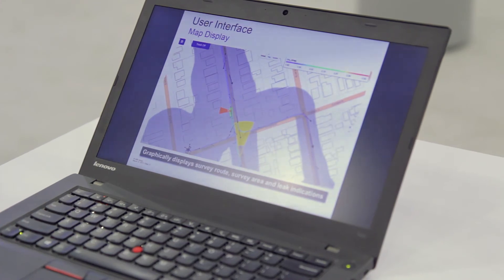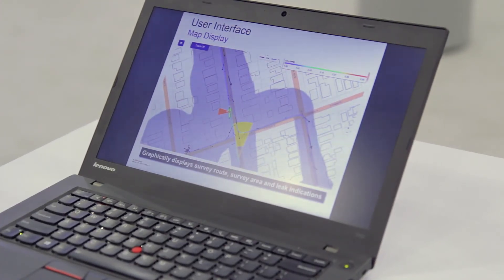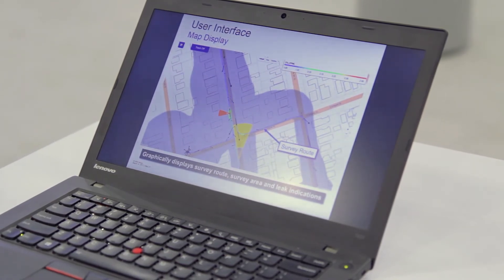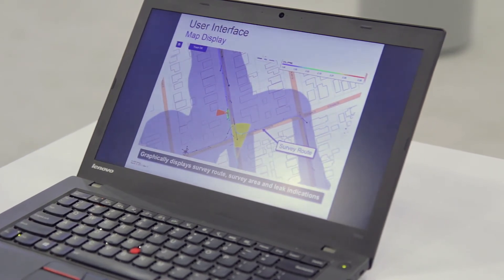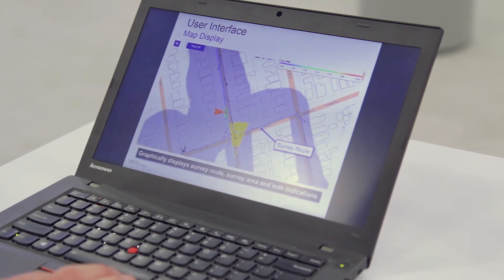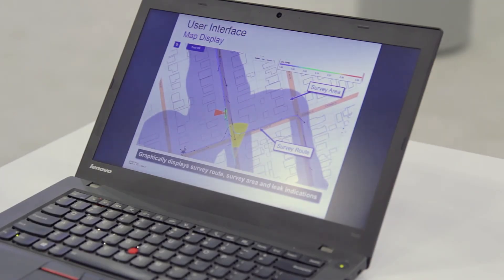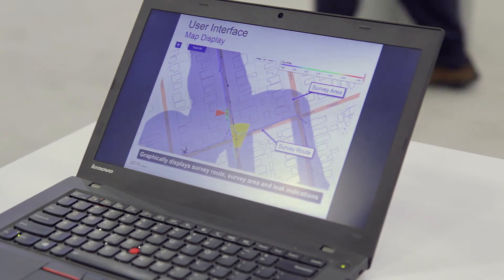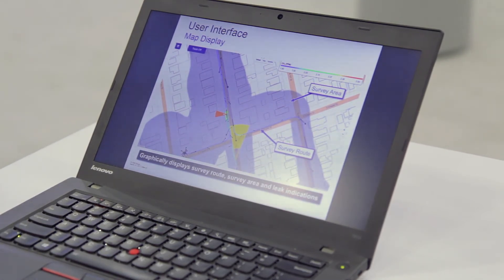ABB Ability™ mobile gas leak detection - Live from ABB Customer World, Interview with Doug Baer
Doug Baer, General Manager for ABB LGR products, gives us a tour of the ABB Ability Mobile gas leak detection system. This leak detection solution is a vehicle based analyzer that measures, quantifies, and maps natural gas leaks in real time.